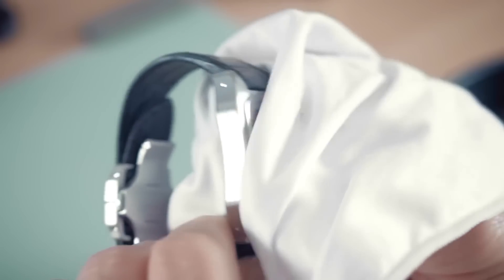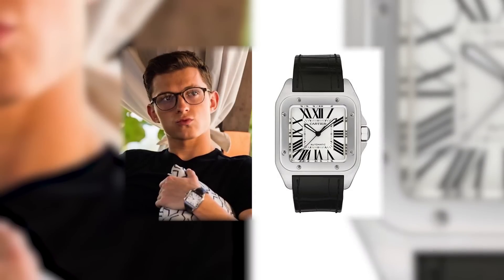Tom Holland's Ridiculous Watch Collection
How many times have you seen Spider Man? Let me guess, twice, thrice, or maybe even a couple of times. I mean, who doesn’t love this movie? While we all love Spider Man, we love the man behind the suit a whole lot more and more importantly, his watch collection. That’s right, we’re talking about Tom Holland’s shocking watch collection. Aside from his growing fame and talent, we figured we'd take a look at some of the best watches from his growing collection too.